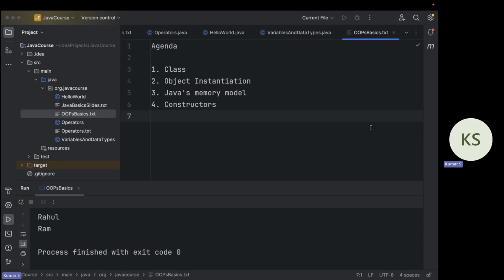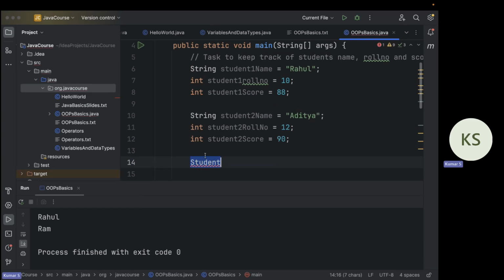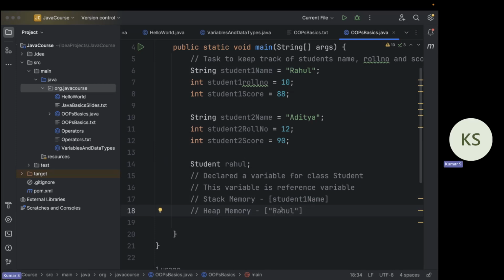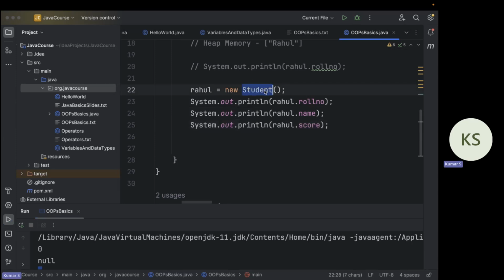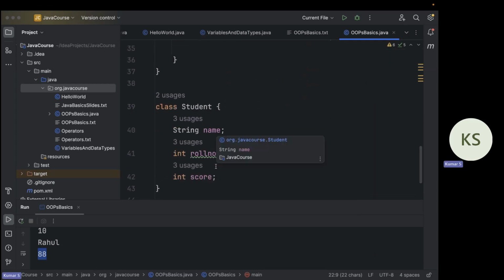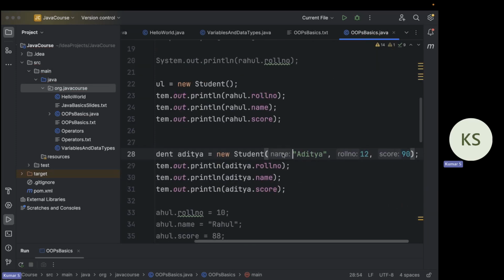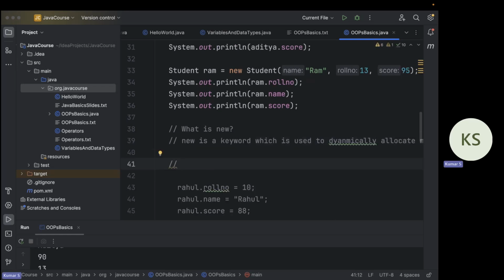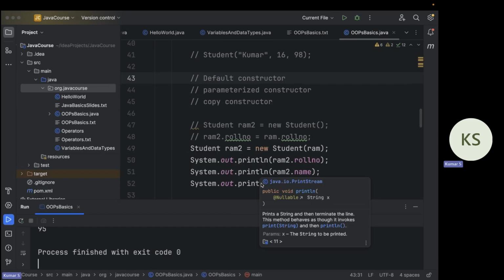Master OOP in Java: From Basics to Advanced Techniques